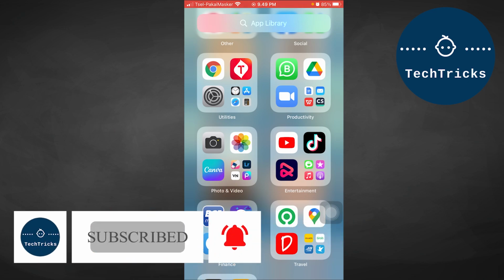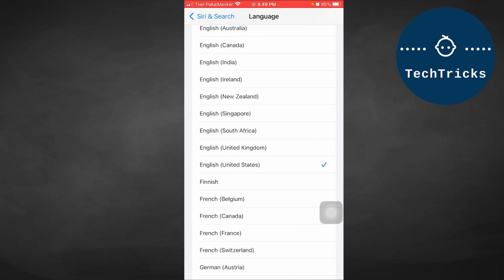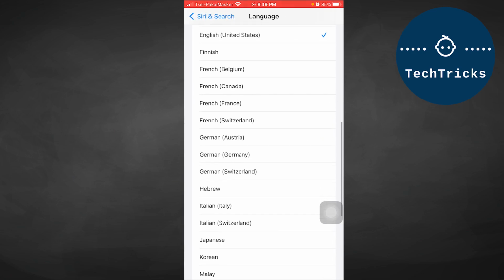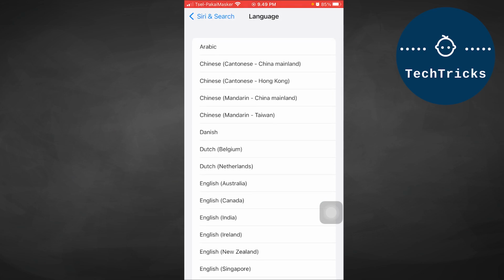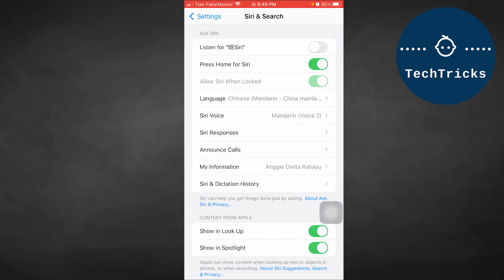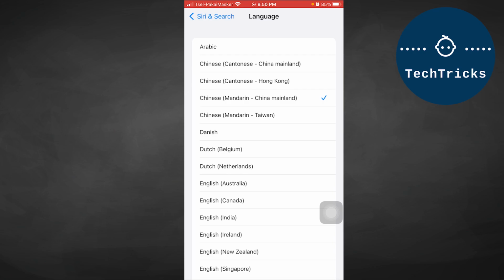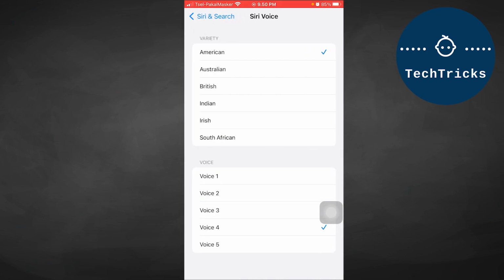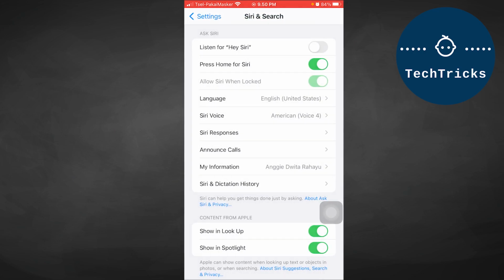[Iphone] How to Change Siri's Language On iPhone 2022 (Iphone)